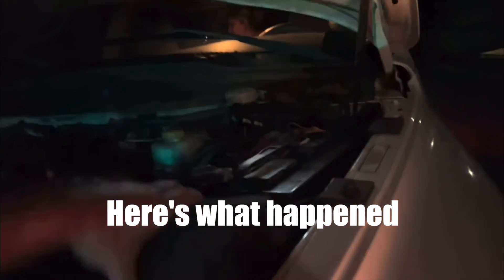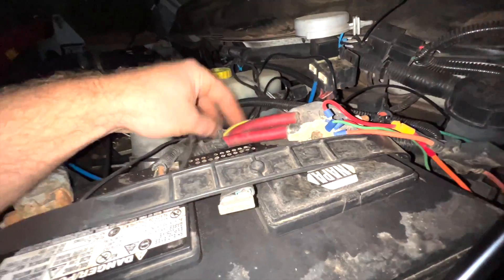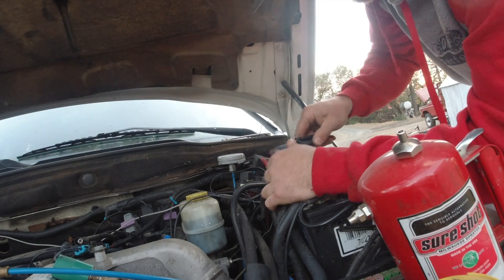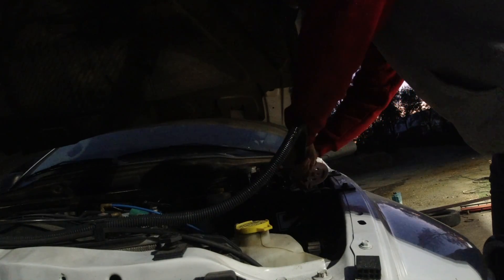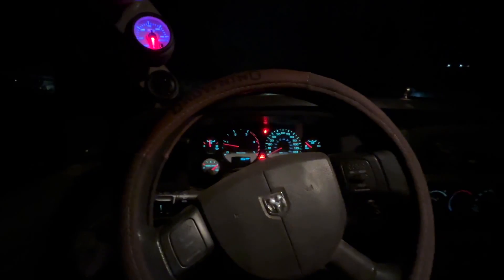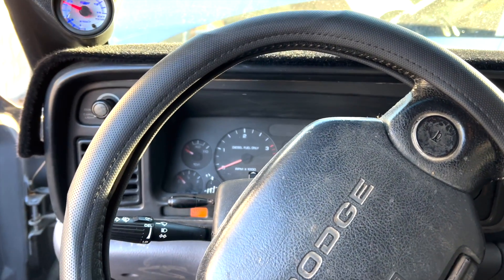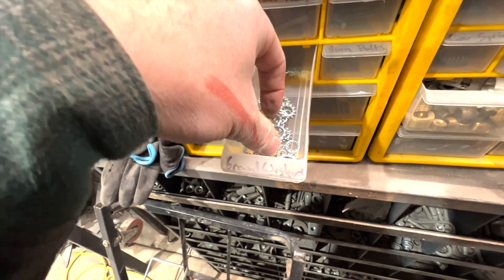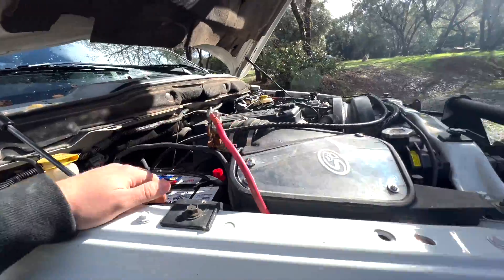338,000 Mile Cummins. Fixing the 04 MISFIRE+grandmas truck REPAIRED!!